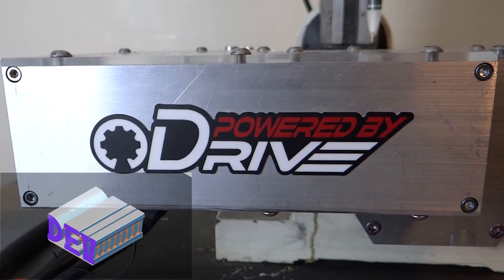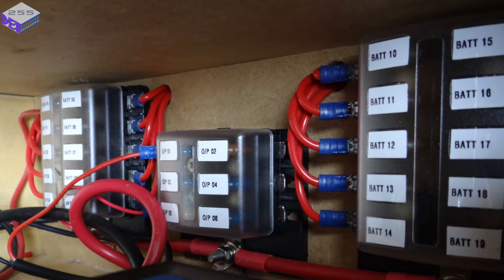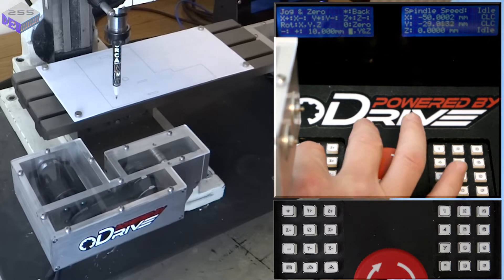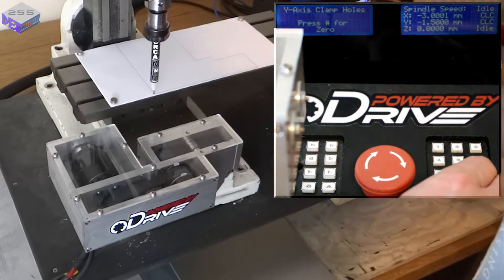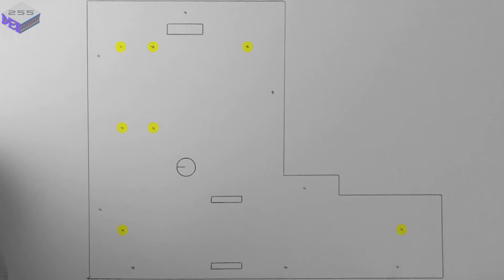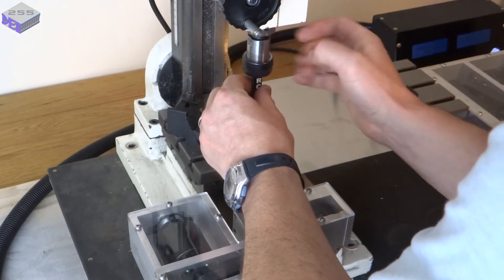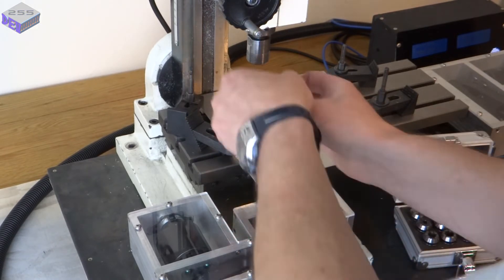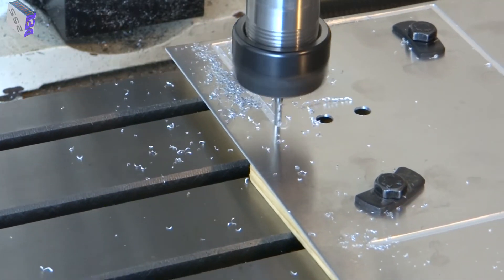Home Solar CNC running on Arduino - CNC Mill Conversion Part 10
This is my first fully CNC'd part with no manual machining & running on Solar energy.

It would normally take me a good few hours to make something like this, but this only took 45 minuets to complete.

The mill has a much longer table now (the X1-105 Long Table from arceurotrade.co.uk) and as such has over 300mm of X-Axis travel.

Also can also be found on other Social Media platforms, such as: -

All this is possible thanks to both the Arduino development platform and ODrives Twin Brush-less DC motor controller that allows for very tight Closed-Loop servo control, capable of 120A max per motor.

All the Computer Numeric Control (CNC) is handled by the Arduino Mega and position information fed to the ODrive over serial interface.

The Arduino will eventually be able to follow G-Code directly from an SD card eventually, so I will be able to design in Alibre Design (as I do now), create the G-Code using Fusion 360 and then transfer that code to an SD card ready for the CNC machine.

The Milling machine I am converting is an Axminster Sieg X1 Super Micro Mill Mk2, where this has been extremely reliable over the last 10 years and still has the original spindle motor and drive gears.

The components for each X and Y drive system consist of and AMT102 Rotary Encoder, Continental HTD 5M 15 Belts and pulleys and a Brushless DC Motor (D5065-270KV).